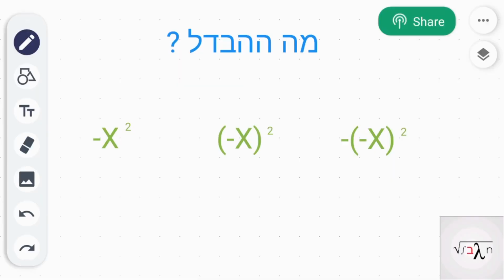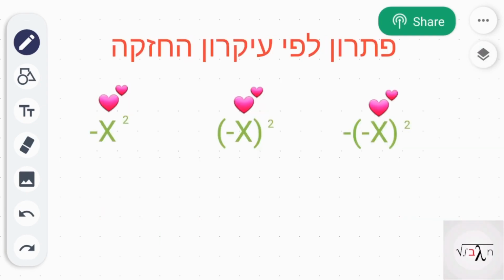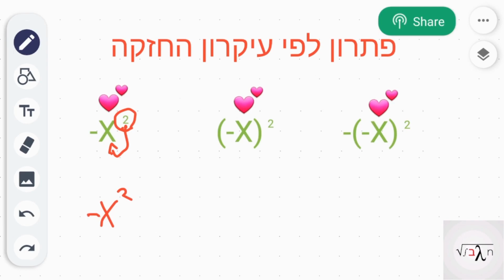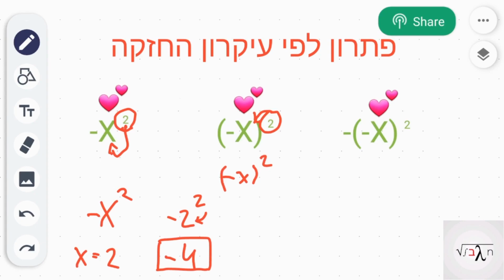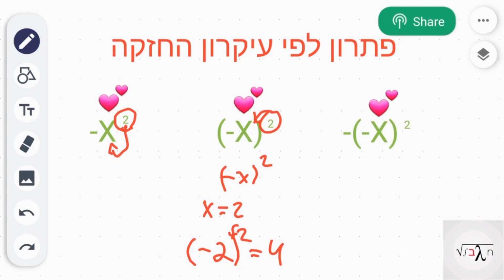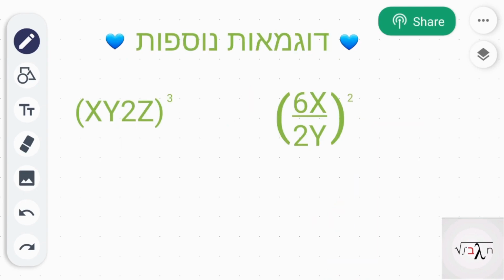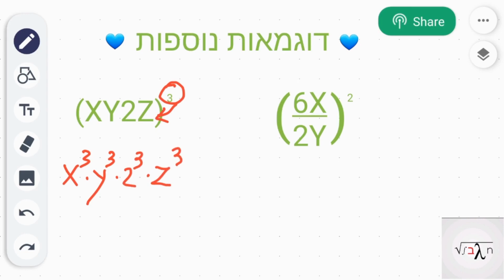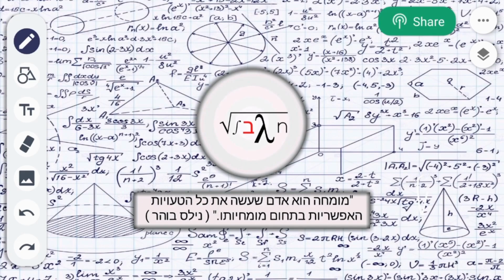The Principle Of The Exponent // No Limit | Middle school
The basis of all Principle Of The Exponent taught in middle school is a basic and clear understanding of the principle of the exponent.
Understanding the principle will make it much easier to understand the Principles Of The Exponents.

My email for further requests and questions